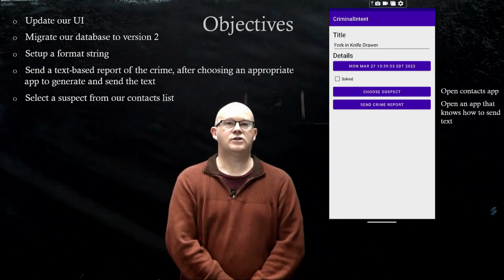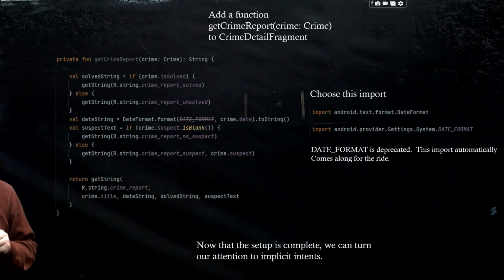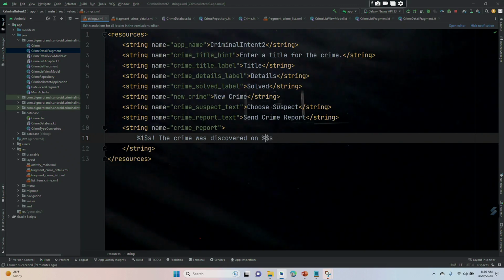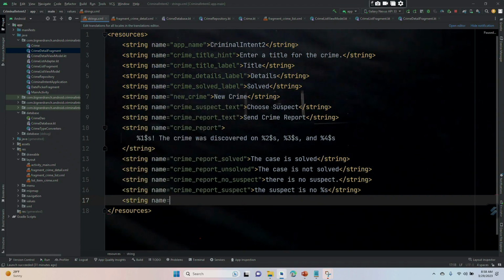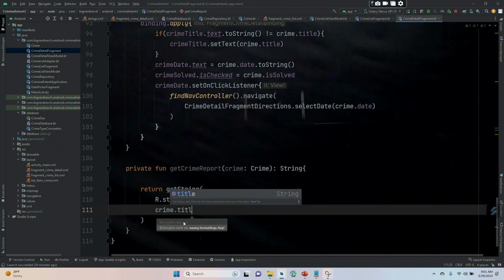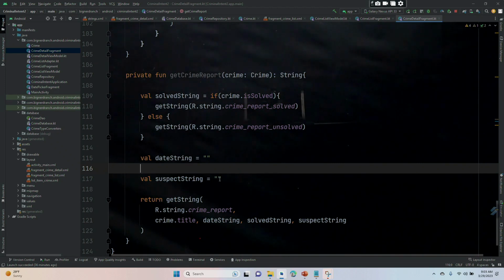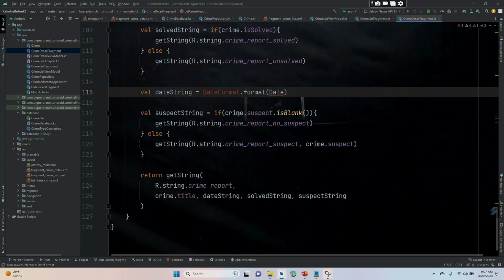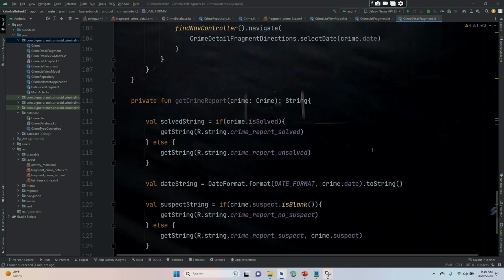CH16 Part3 Format String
Chapter 16: Part 3: Using a Format String